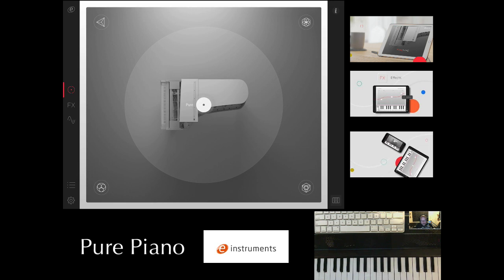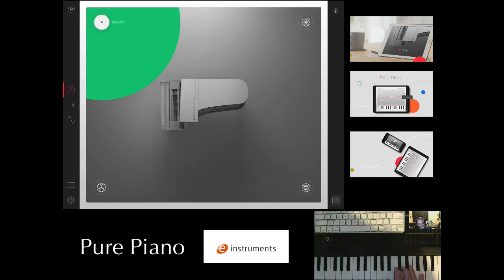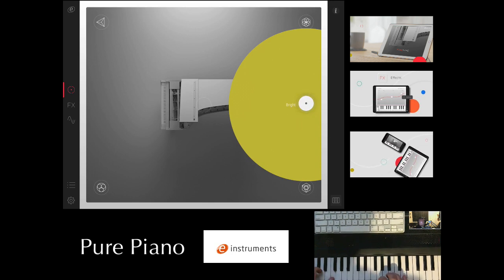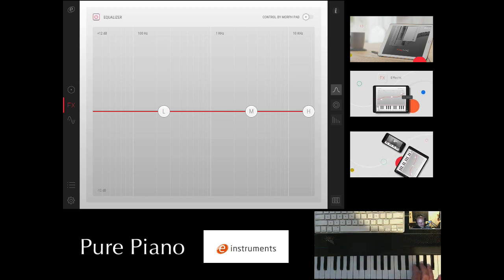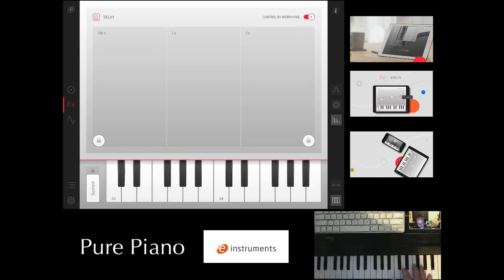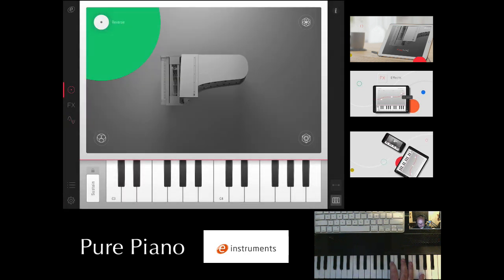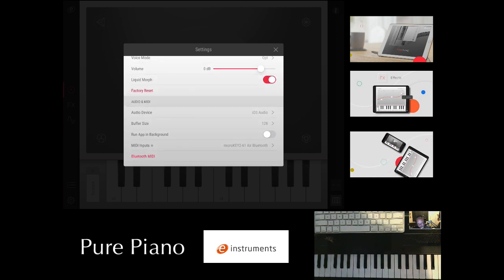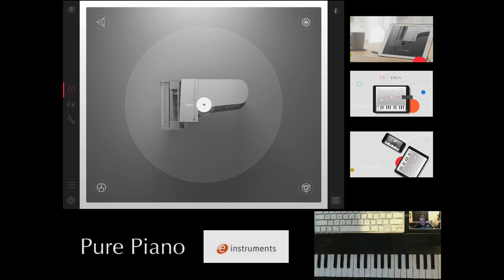Pure Piano by e intruments review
Pure Piano by e Instruments iOS app Review
Eddie Garrido - In a Dream